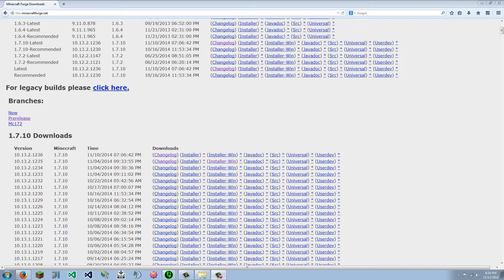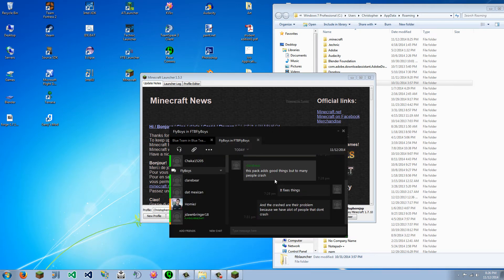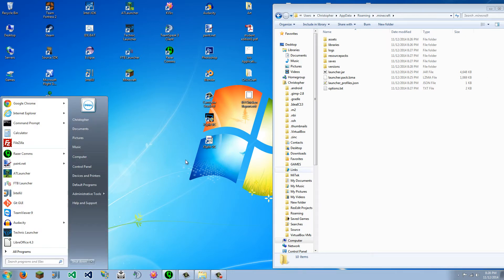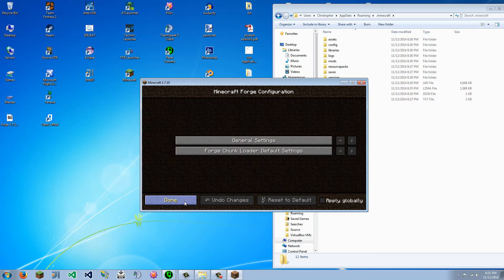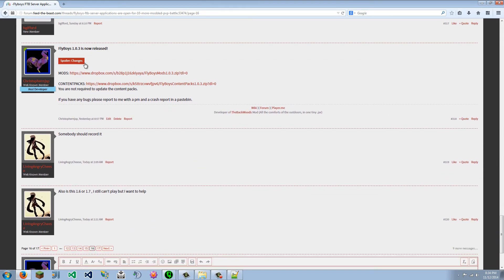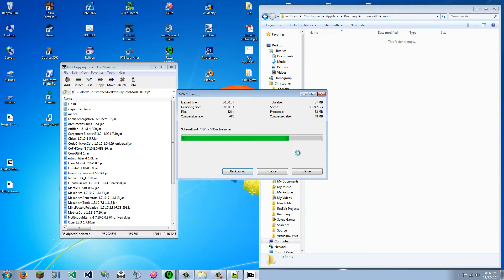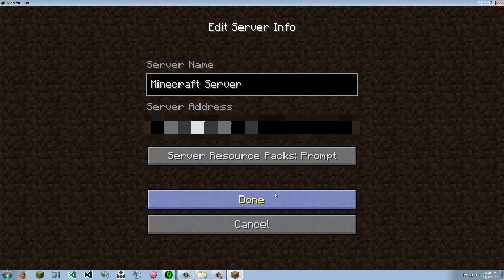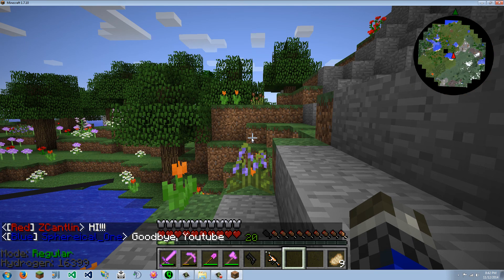FlyBoys Client Install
Welcome, My name is MrFallDamage.  I do tech tutorials and some gaming videos.